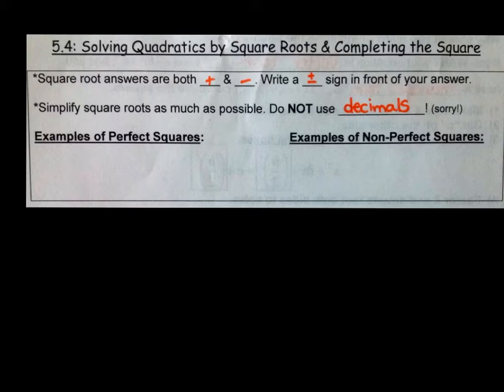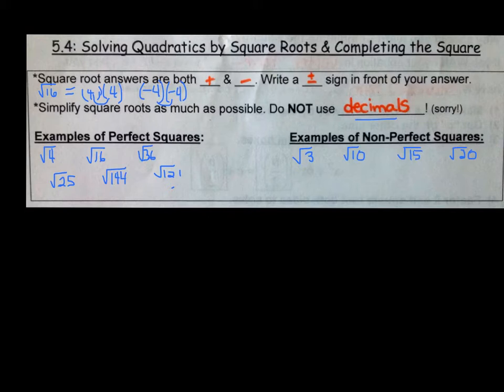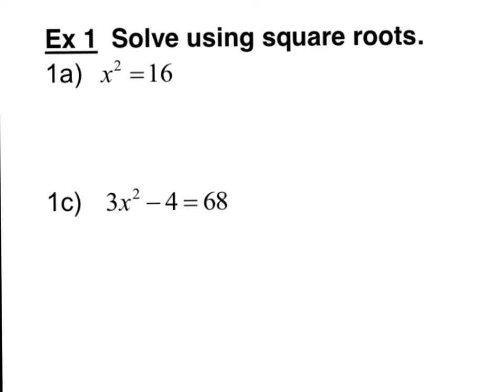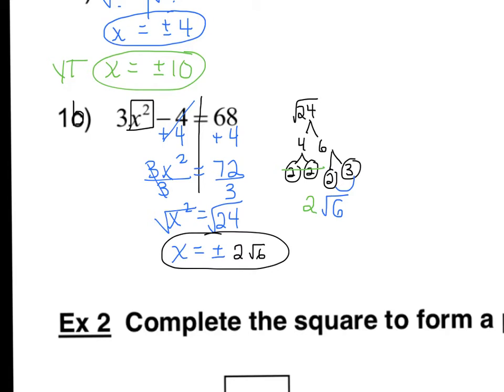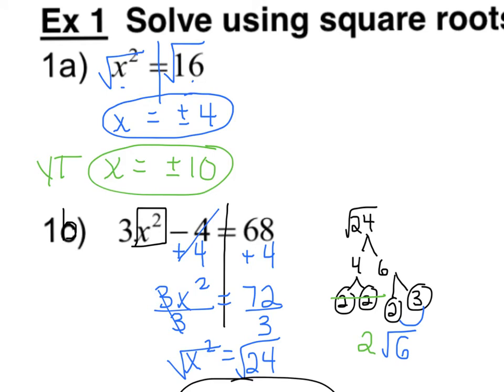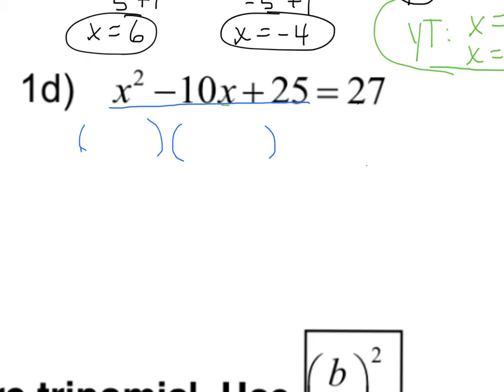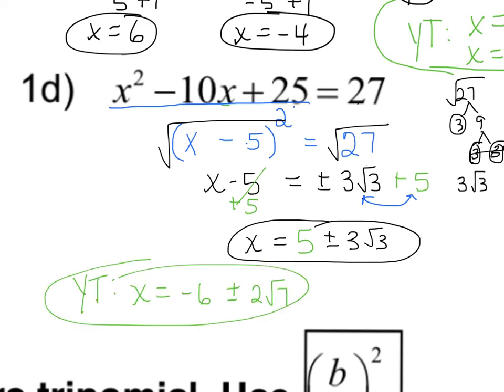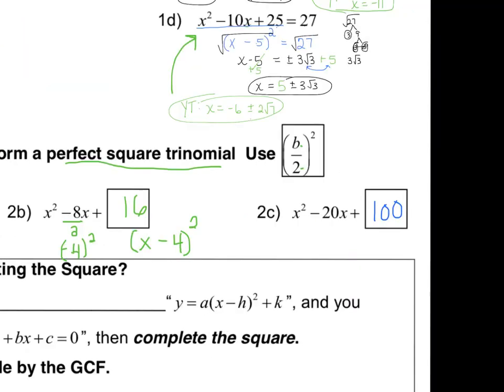5.4 Ex 1&2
Carolan
5.4 Ex 1&2